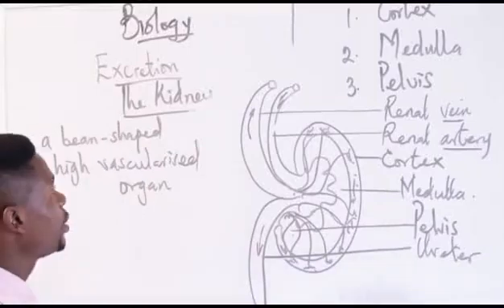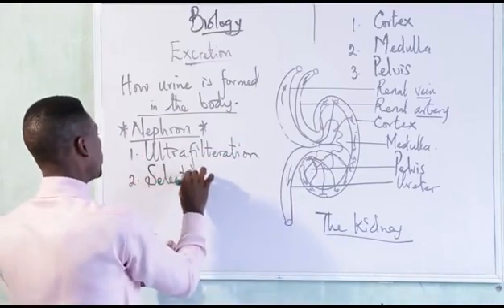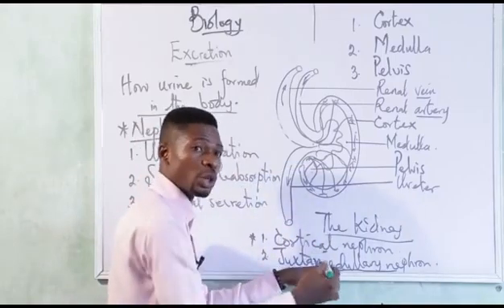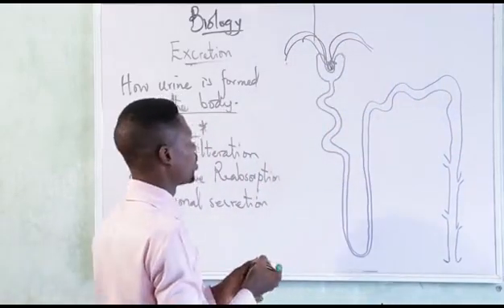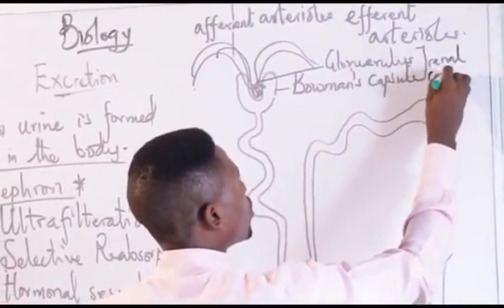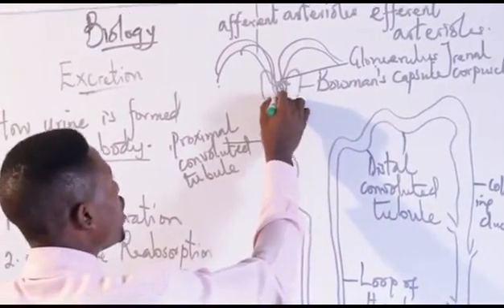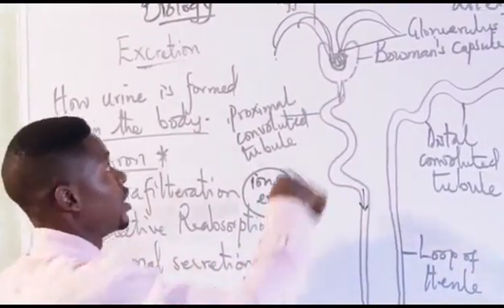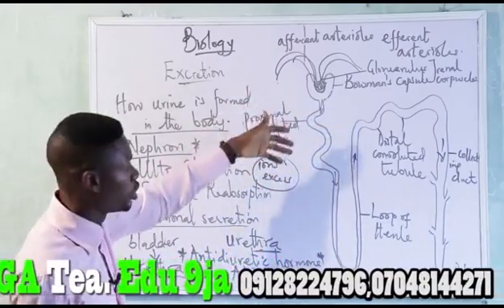Excretion Transport System II